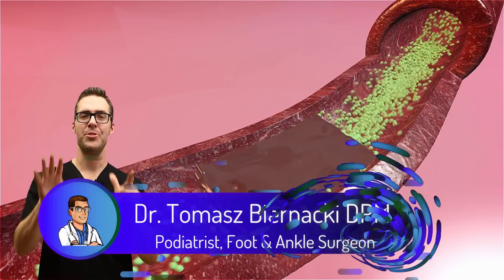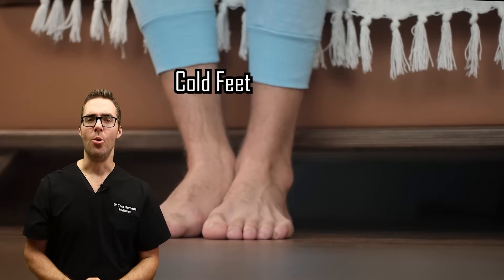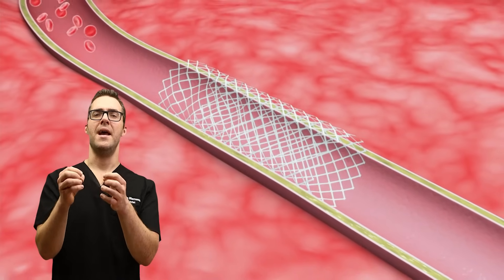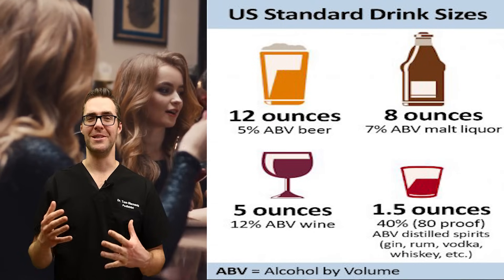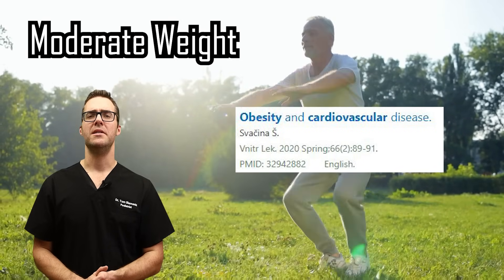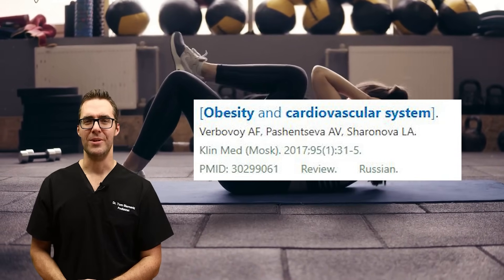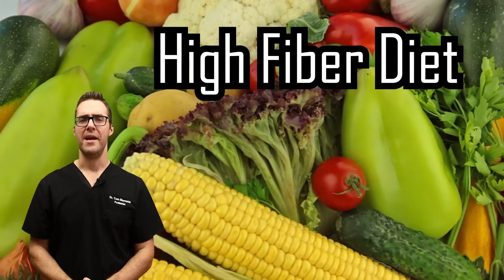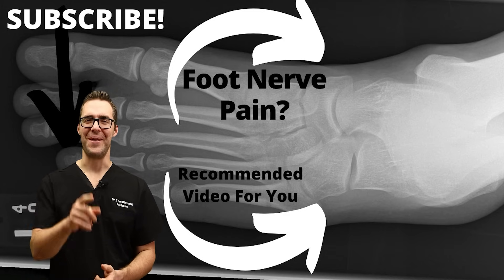🔄REVERSE Your Clogged & Stiff Arteries [50% Atherosclerosis over 45!]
🦶50% of people in the USA between 45-84 years old have Arteriosclerosis, Atherosclerosis, Coronary Artery Disease, or peripheral arterial disease. Unclog your arteries!🦶

According to the NIH & CDC, atherosclerosis is the number 1 cause of vascular disease in the USA. 50% of people over 45 have this disease.

0:00 Peripheral Arterial Disease
0:31 What is a blood clot?
0:51 Arteriosclerosis vs Atherosclerosis
1:10 Coronary Artery Disease & Stiff Arteries
2:20 Clogged Arteries
2:55 Cholesterol
3:39 Vascular specialist & Peripheral artery disease test
4:30 Angioplasty Vascular Surgery
6:10 Bypass Vascular Surgery
6:45 Atherosclerosis medications & treatment
7:20 Alcohol inflammation
8:08 Smoking
8:38 Marijuana & Cannabis
9:05 Stress
10:05 Obesity
11:05 Strength Training
11:35 Cardiovascular exercise
12:38 Best foods for Atherosclerosis
13:50 Sugar
14:05 Trans Fats
14:35 Best cooking oils
15:15 Good fats vs. bad fats
16:00 Omega 3 Fatty Acids
16:55 High Fiber Diet

How to know your heart is not well?

Dietary Fiber:
Psyllium Husk Dietary Fiber Powder (Amazon)
Plain Budget Fiber Powder (Amazon)

High % EPA & DHA Omega 3 Fatty Acid (Amazon)
First Over 50% EPA & DHA Option (Amazon)

Costco Brand (Kirkland) Combo (Amazon)

Vitamin D 5,000 unit + Vitamin K2 (Amazon)
Vitamin K2 & Vitamin D Soft gels (Amazon)
Vitamin D 5,000 unit (Amazon)
Vitamin D 5,000 unit (Year Supply) (Amazon)

Peripheral Neuropathy Supplements:
1st Magnesium citrate (Amazon)
1st Magnesium Spray (Amazon)
Magnesium Citrate Powder (Amazon)
Magnesium sulfate (Epsom Salts) (Amazon)

Sublingual Vit B12 (Amazon)

Turmeric & Ginger Complex (Amazon Basics) (Amazon)
Low-Cost Turmeric Seasoning (Amazon)

👉 Shoes 👈
Best Shoes:

See a podiatrist if you have a specific foot, ankle, or health problem. This information is NOT specific to your medical problem.

This is opinion only:
For the viewer or reader: Do not consider this video a substitute for professional medical advice, diagnosis, or treatment.  We strongly urge you to contact your physician with any questions regarding your medical condition.  If you have an emergency, call 911 immediately or see your physician.  Do not allow this information to let you disregard your professional's medical advice or delay seeking information from this content.  Do not rely on information provided by this general education video.

This is strictly for medical education purposes only, and it is not intended for diagnosis or treatment. The information in these videos is the author's opinion and is not an official opinion of any organizations that the authors may be a part of. The authors or speakers are not associated with any of the above products.